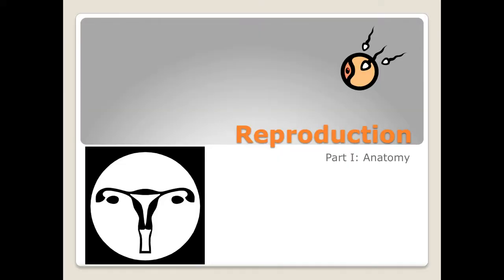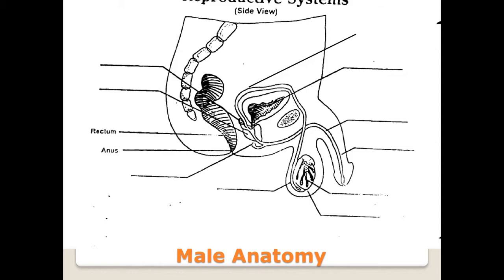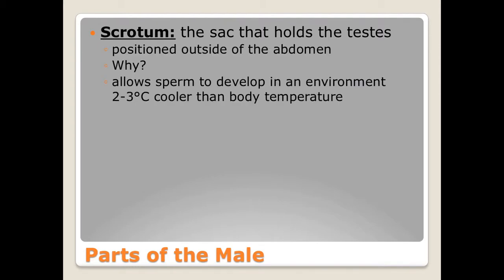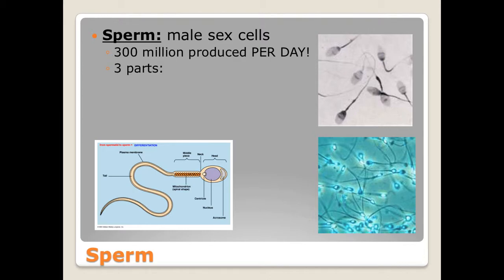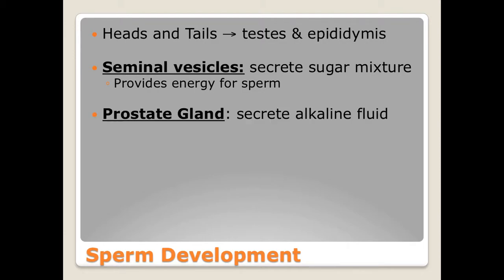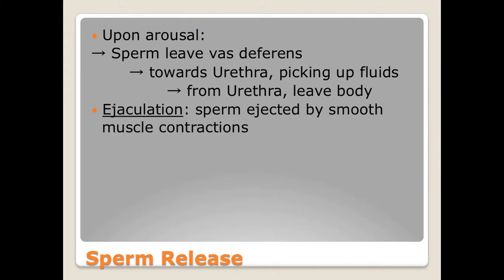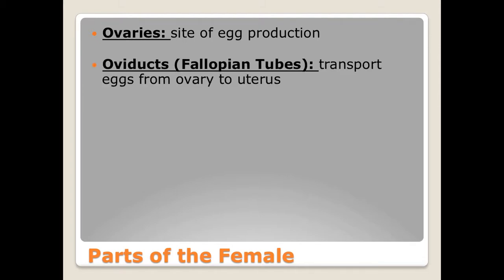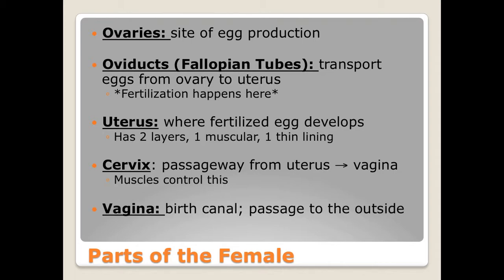Reproductive Anatomy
Male and Female Reproductive Anatomy